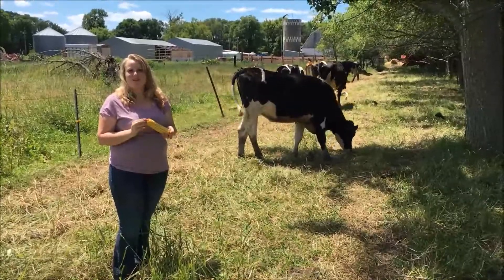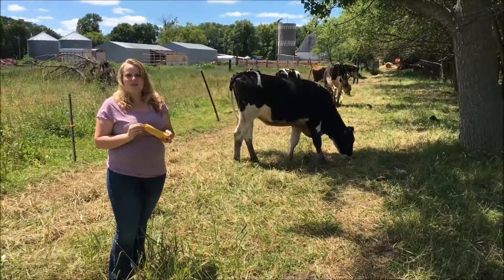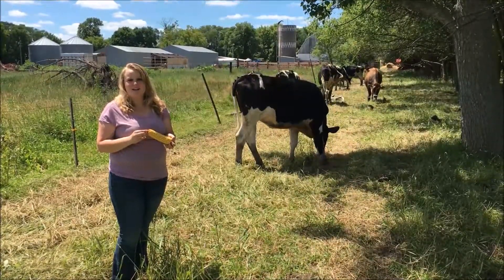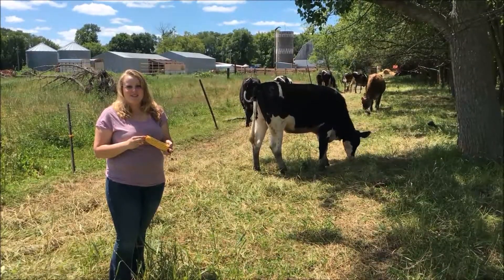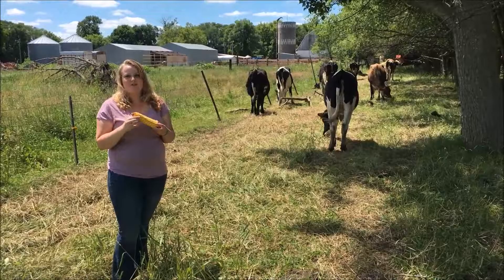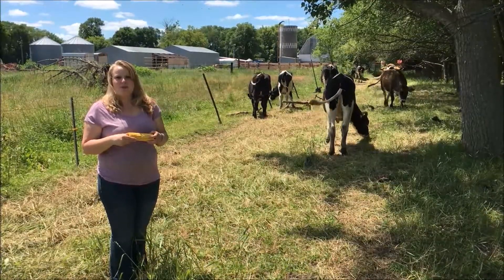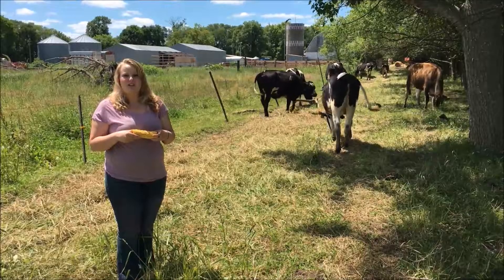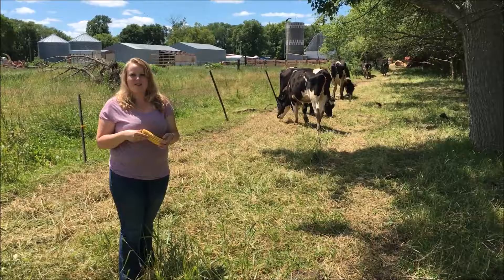Why Corn Counts - Episode 7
In this new series, we will be discussing some of the important benefits of corn and why they matter to us. In this episode, Nicole outlines corn's importance on her dairy farm.